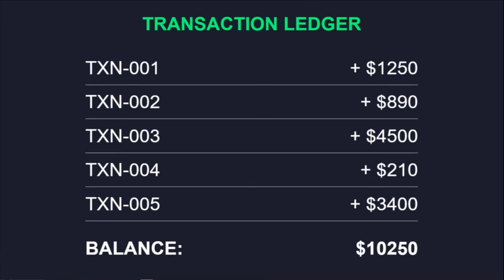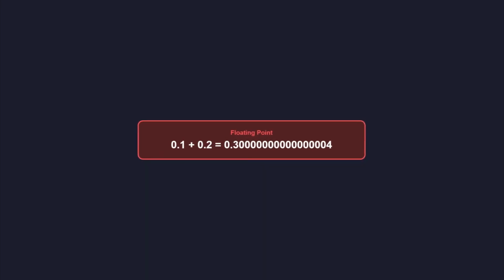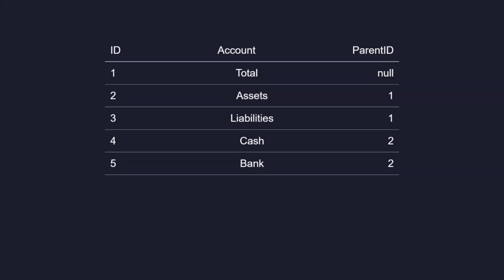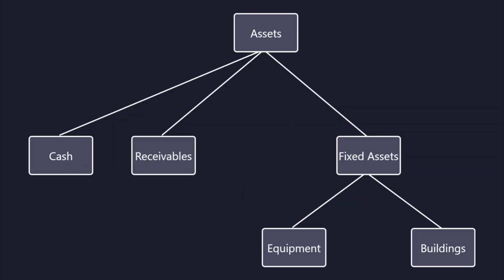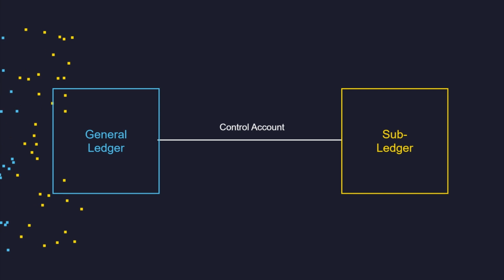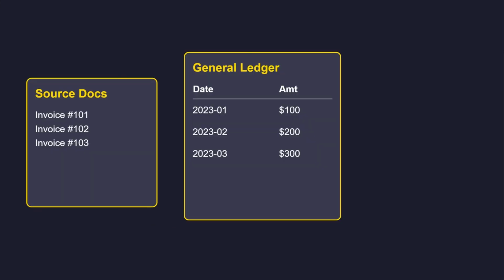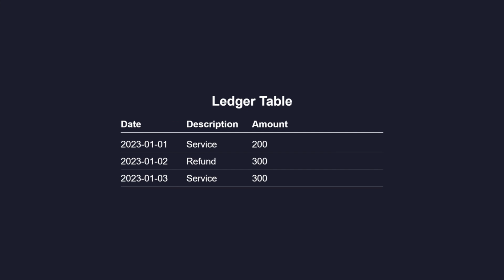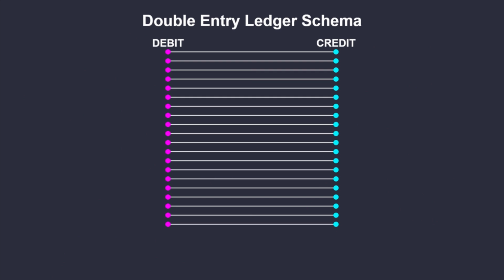Build a Double-Entry Ledger Schema from Scratch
Implement a production-grade double-entry ledger architecture designed for high-scale ERP environments. This technical guide focuses on the specific database constraints, schema design, and operational logic required to ensure financial integrity and system performance.

Key architectural implementations include:
- Enforcing zero-sum transaction integrity through database-level check constraints and immutable ledger entries.
- Using decimal(19,4) precision to eliminate rounding errors inherent in financial math.
- Leveraging adjacency lists and materialized paths for scalable account hierarchies and efficient tree traversals.
- Supporting multi-currency environments by storing base currency amounts for precise reconciliation.
- Integrating cost center dimensions and multi-entity support without schema bloat.
- Optimizing performance via horizontal table partitioning by date and snapshot tables for closing period balances.
- Managing concurrency and deadlocks with consistent index locking and strict transactional order.

Learn to replace destructive update patterns with effective reversing transactions to maintain a perfect audit trail. This schema design addresses the complexities of audit compliance, multi-dimensional reporting, and high-volume transaction processing necessary for modern enterprise financial systems.